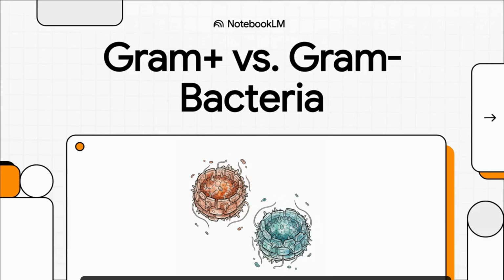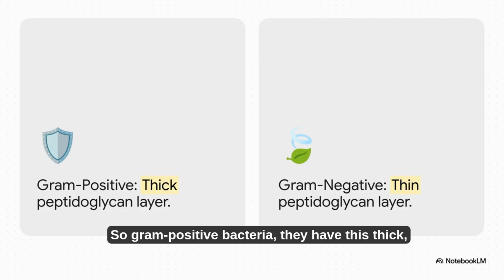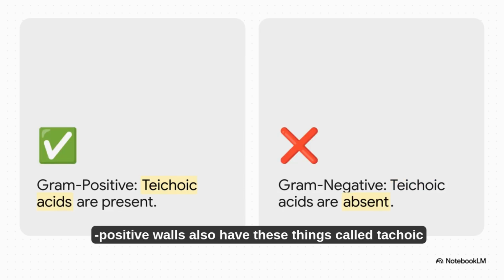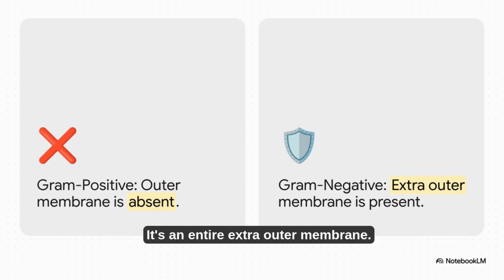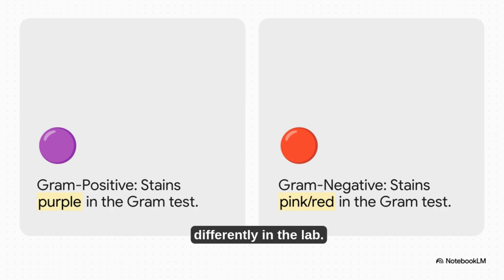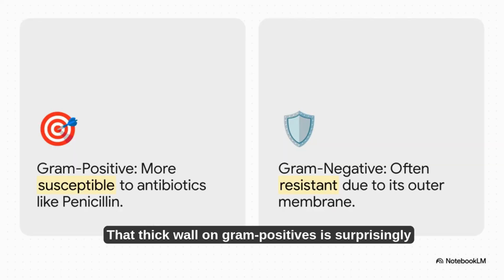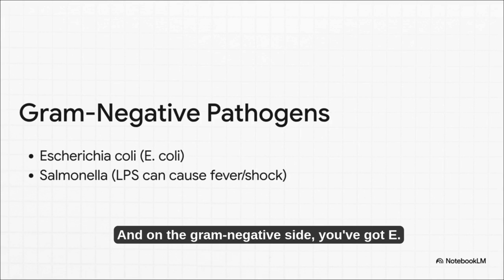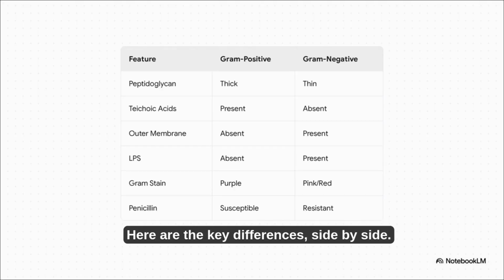Gram Positive vs Gram Negative Bacteria | Quick Differences Explained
Understand the key differences between Gram-positive and Gram-negative bacteria in this quick microbiology explainer.
Learn the structure, staining results, peptidoglycan differences, outer membrane, LPS, and antibiotic sensitivity.
Perfect for BSc/MSc Microbiology, Nursing, Medical Lab students, and exam revision.

BSc Microbiology
MSc Microbiology
Medical students
Nursing & Paramedical students
CSIR-NET /GAT B/ CUET PG aspirants
Anyone revising microbiology basics!